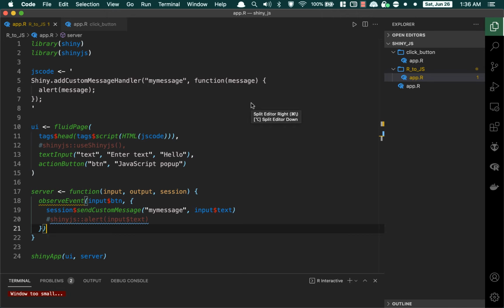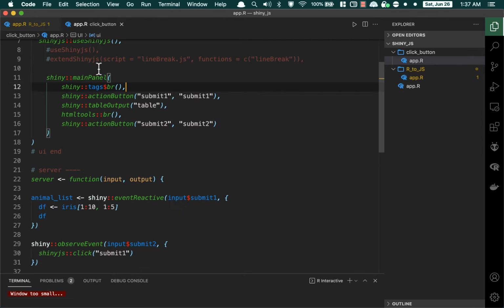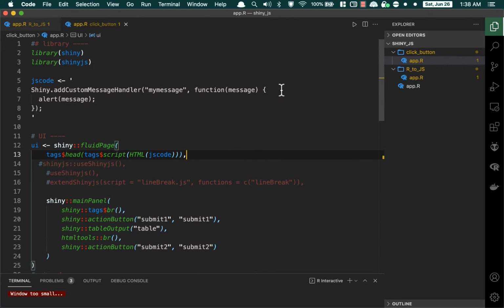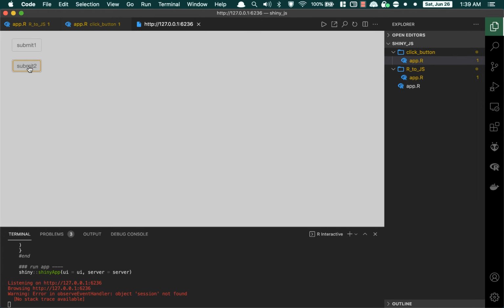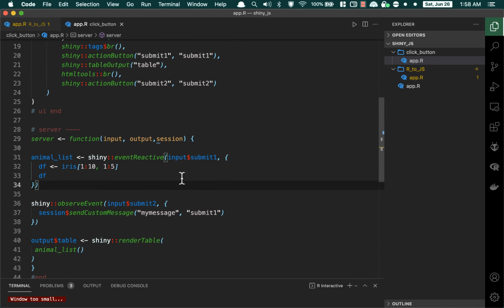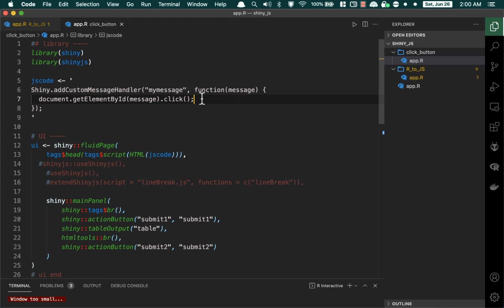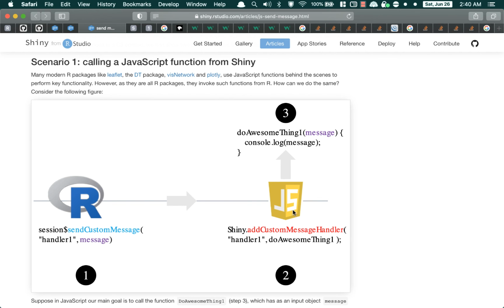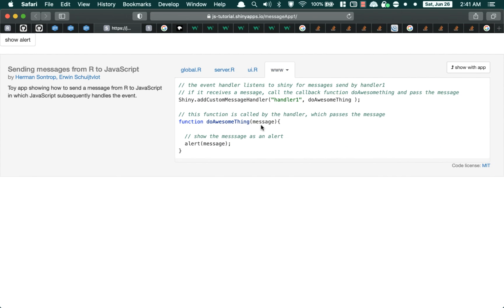01_calling JS function from shiny